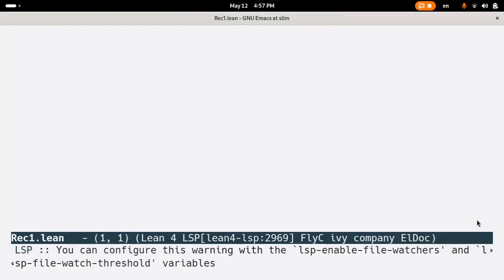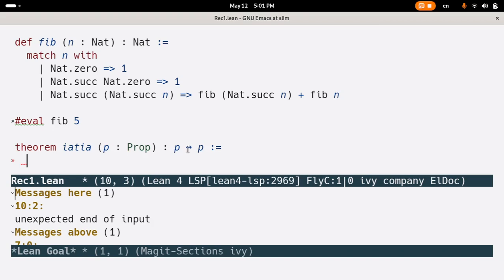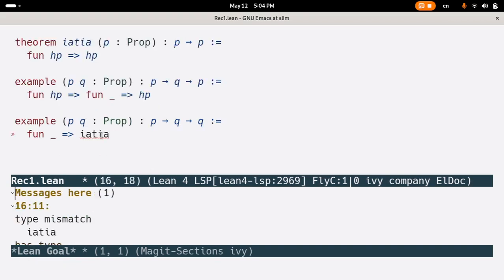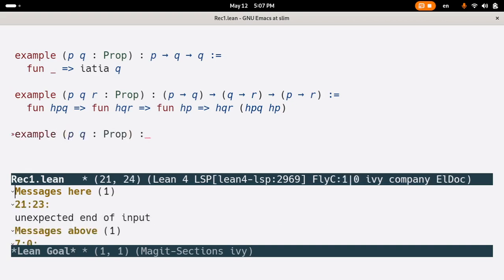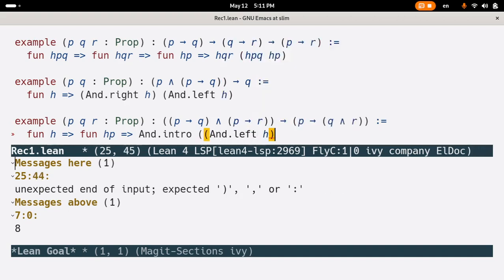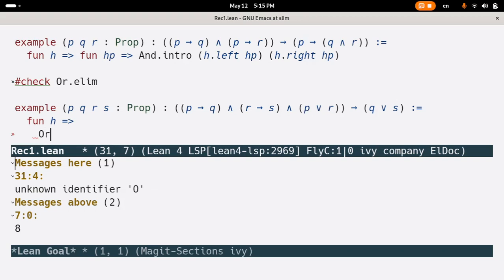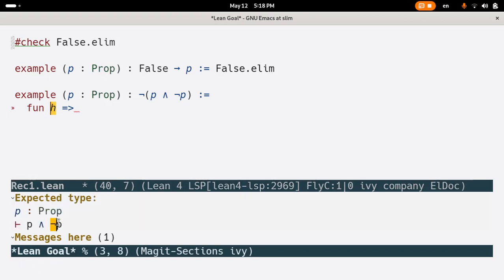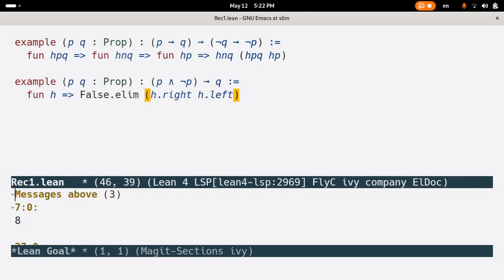Lecture 1 - Lean Summer Course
We see proofs of implication and negation. We also see the elimination rules for connectives. Using these, we prove various propositional tautologies.